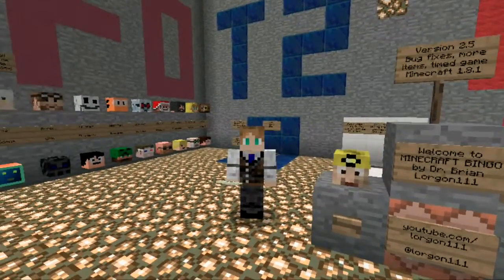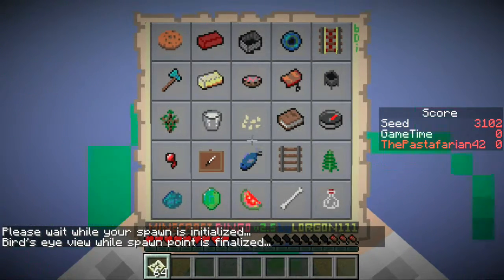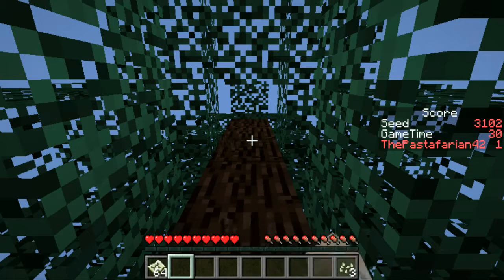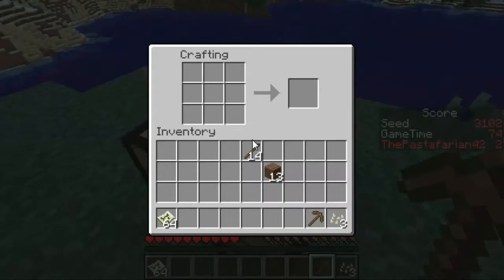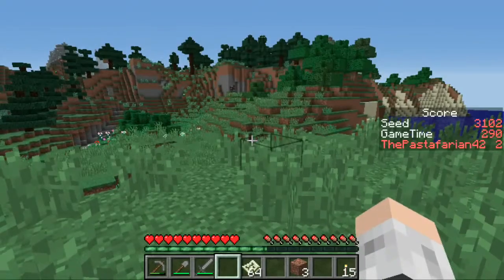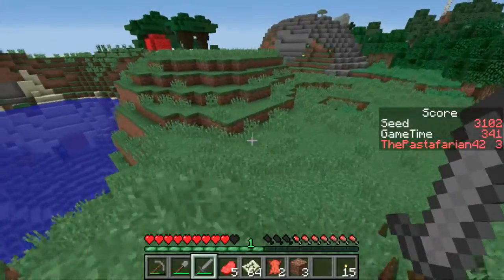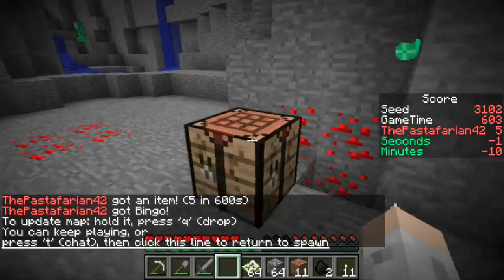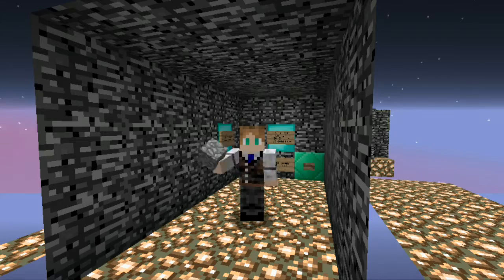ThePastafarian playing Lorgon111's 3102 challenge *** Let's Play Minecraft BINGO!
I'm taking his 3102 challenge - get a Bingo as fast as you can!
With night vision!